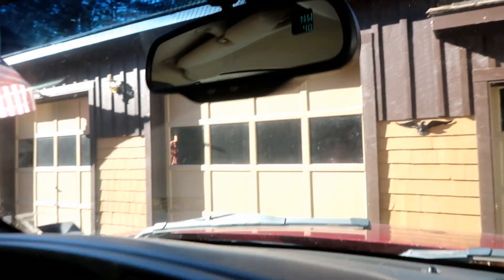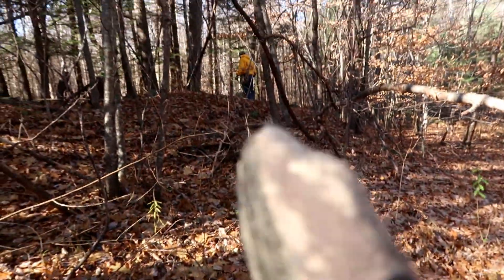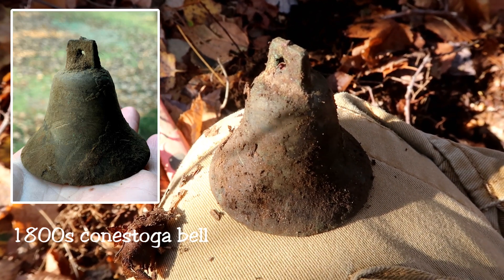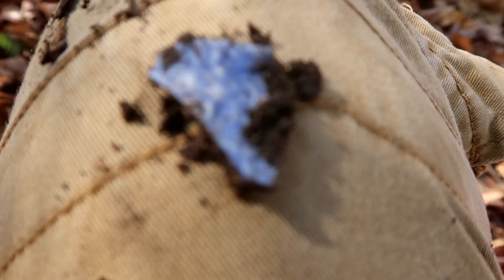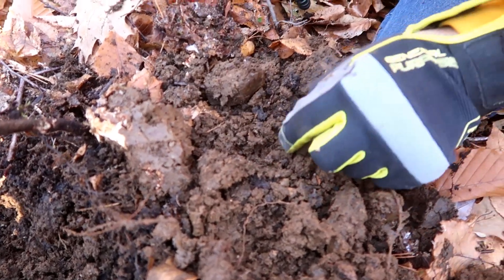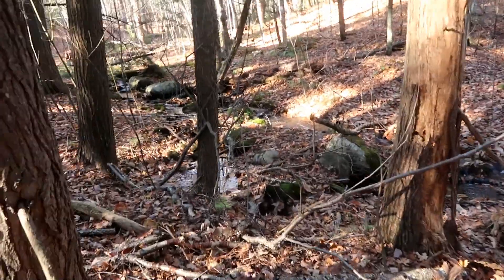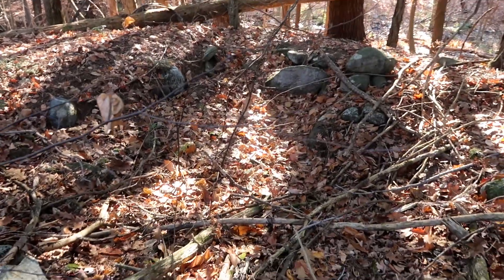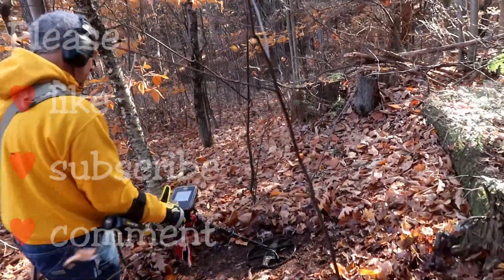Metal detecting: We followed the old road to lost homesites!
Digbits #138: We went metal detecting and followed an old road deep in the woods. We found 2 lost homesites! We metal detected the cellar holes and found treasures, including coins and relics from Colonial times.
Metal detectors: White's Electronics MX Sport & MX7. TRX Bullseye pinpointers.